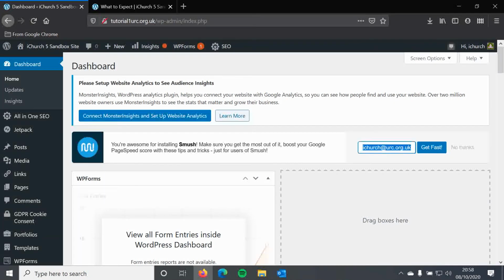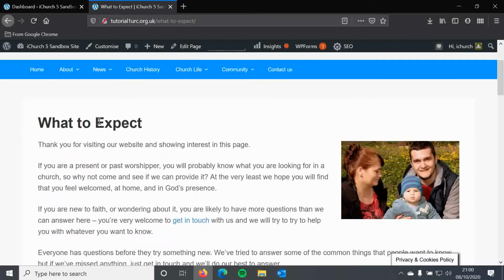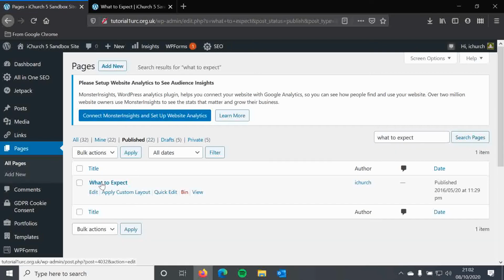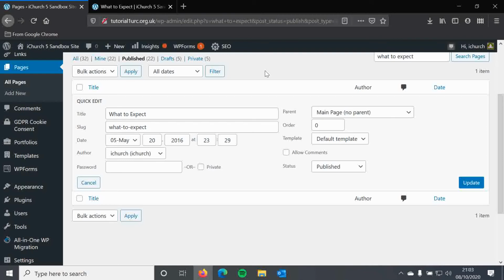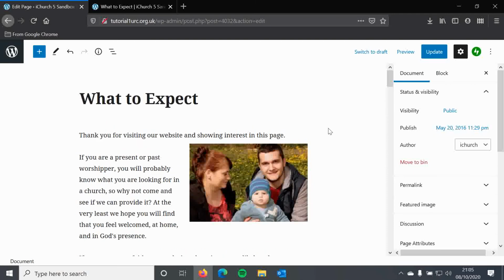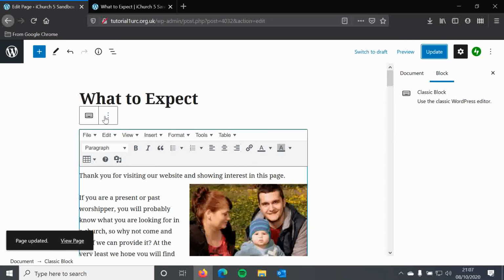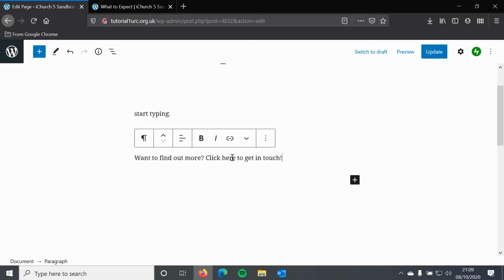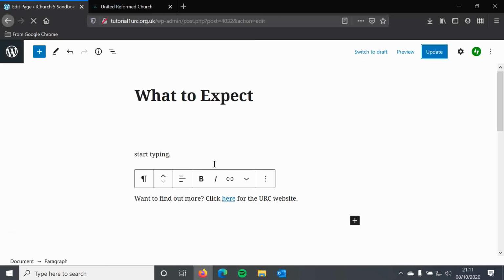iChurch Tutorials - 3. Editing a page (Part 1)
This tutorial from the iChurch team takes you through the basics of editing a page.